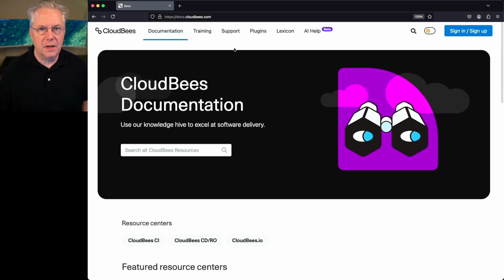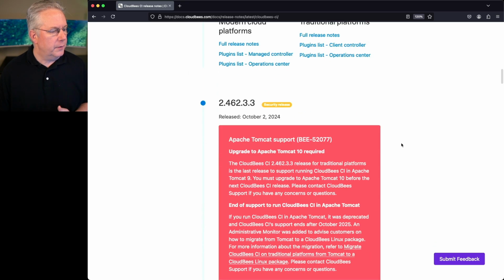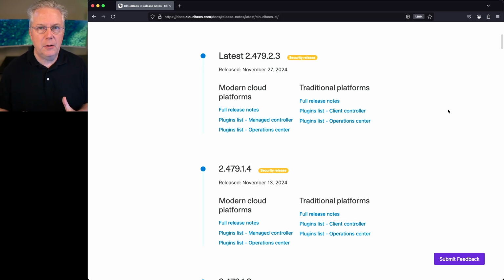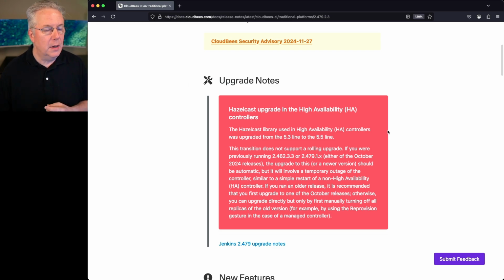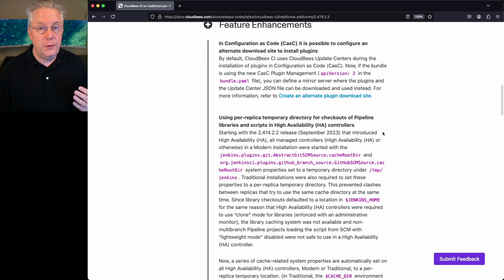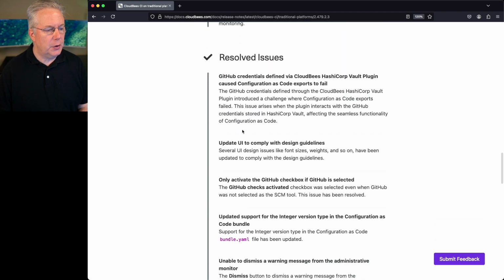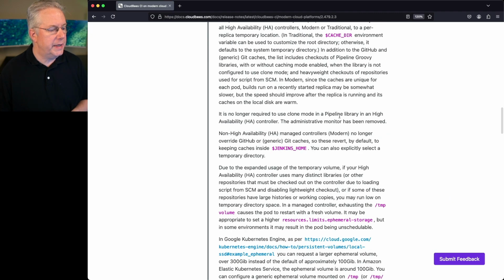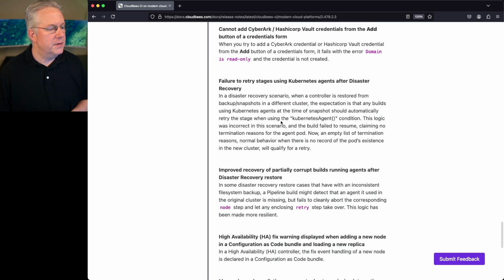What’s New in CloudBees CI 2.479.2.3